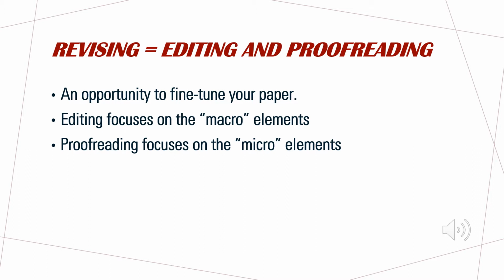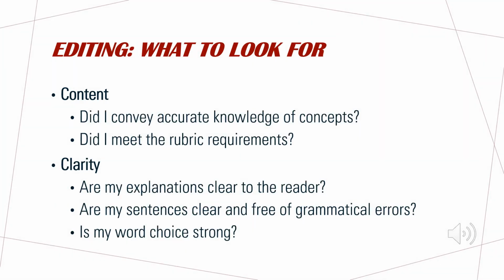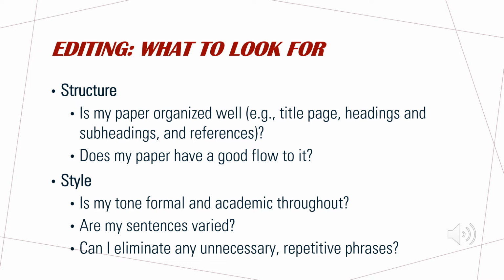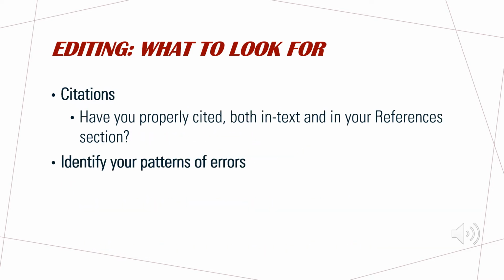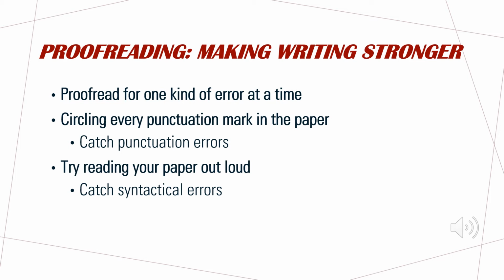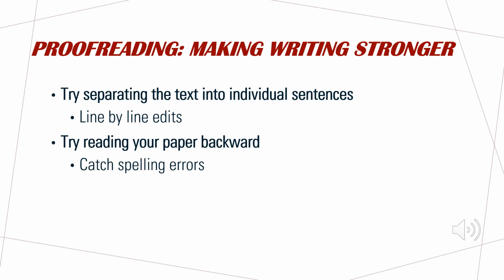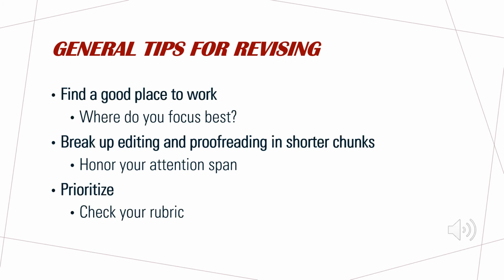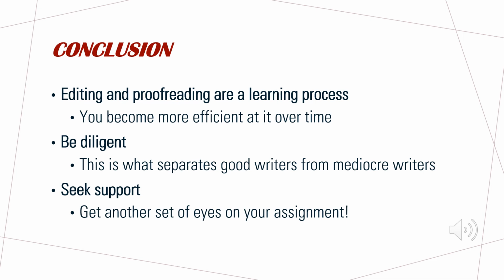Revising, Editing, and Proofreading your Academic Paper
You've finished writing your paper, now what? Revising entails two processes. Find out the specifics of editing and proofreading.